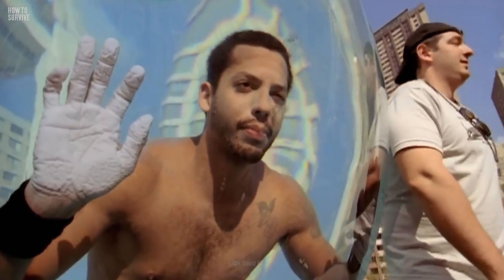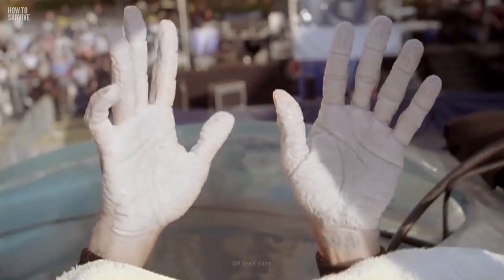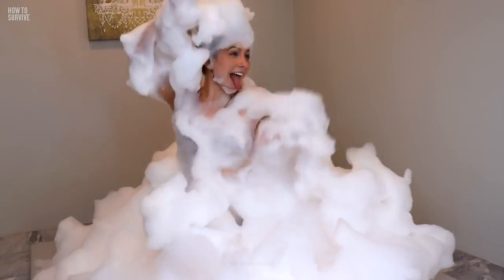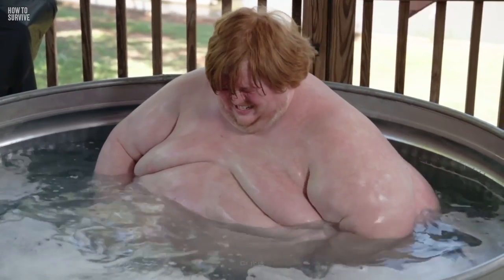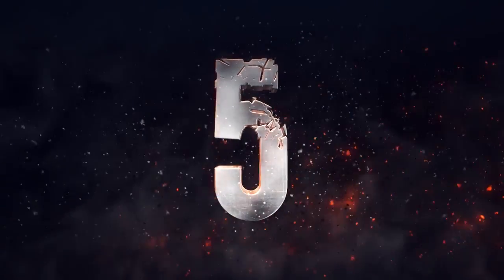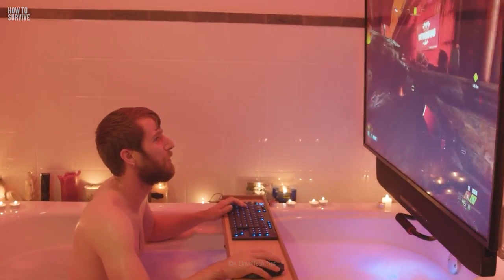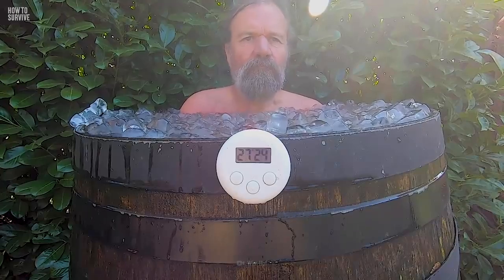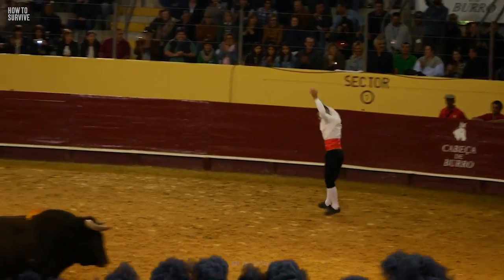How to Survive a Week in a Bathtub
Are you having a bad day? All you need is a nice, hot bath. Wow! You can relax, soothe your body, and enjoy a glass of wine. But what if you spent a whole week in a tub? Most of us like to have a good soak in the bath. On average, people spend 15 to 30 minutes in the tub. And some of us could stay in there all day. But if you had to spend a long time in the bath, say one hour or even a week. Do you think you could survive? It might seem like your life's all rubber ducks and bath salts, but there are some big risks and issues you'll need to know about.